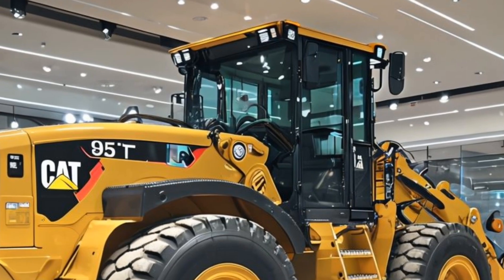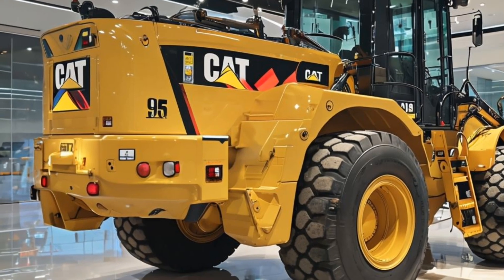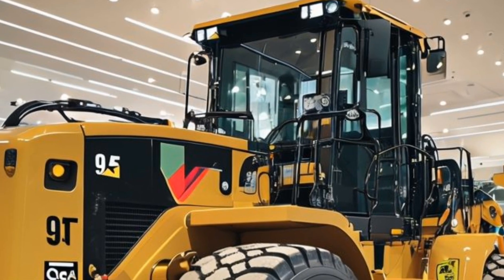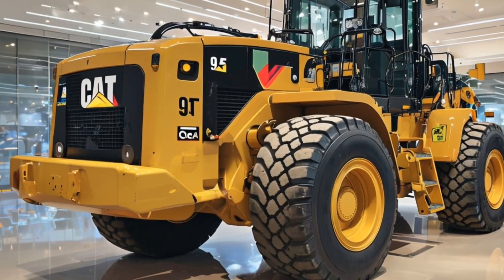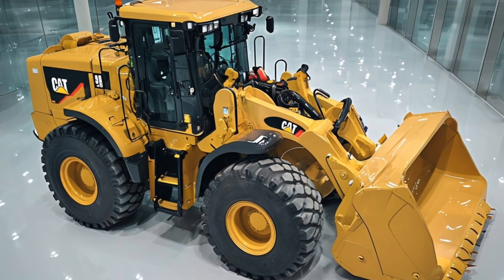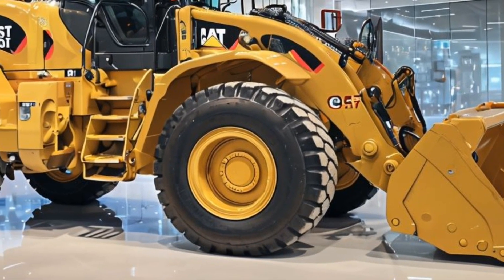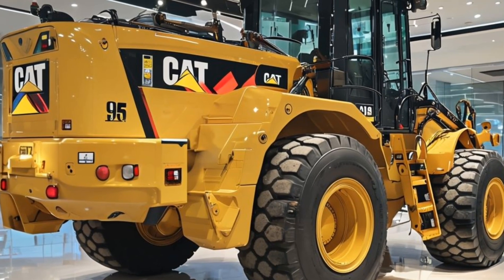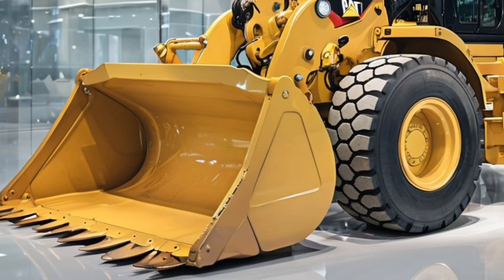NEW KING2025:The Caterpillar 950GC Wheel Loader: Power and Precision for Any Job!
Description:
Explore the Caterpillar 950GC Wheel Loader, a premier choice for heavy machinery enthusiasts and professionals. This powerful wheel loader is engineered for versatility, offering exceptional lift capacity and advanced hydraulic performance. Designed to handle a variety of tasks in construction, mining, and material handling, the 950GC combines operator comfort with cutting-edge technology. In this video, we’ll showcase its key features, demonstrate its capabilities in action, and highlight why the Caterpillar 950GC is a top contender in the heavy equipment industry. Join us to see how this loader can elevate your operations!

Caterpillar 950GC, Wheel Loader, heavy machinery, construction equipment, material handling, Caterpillar loaders, hydraulic performance, lift capacity, operator comfort, construction industry, mining equipment, telematics, equipment capabilities.